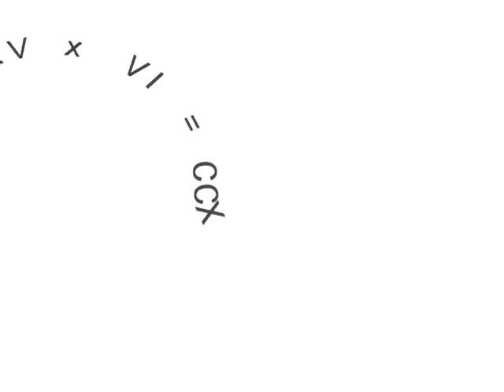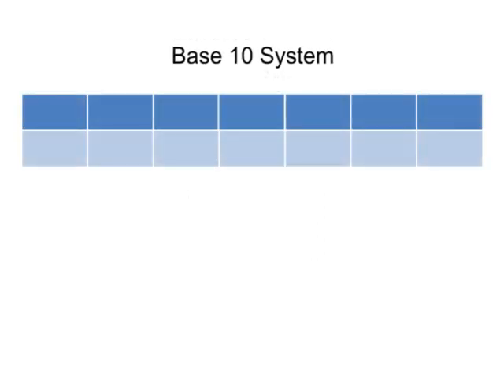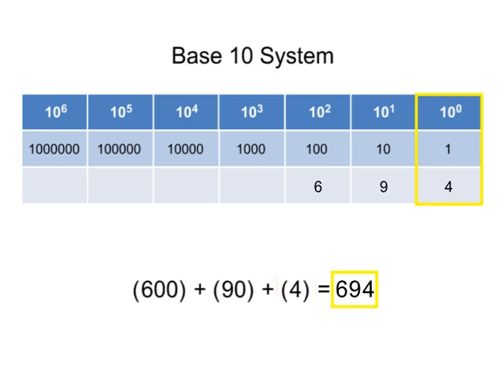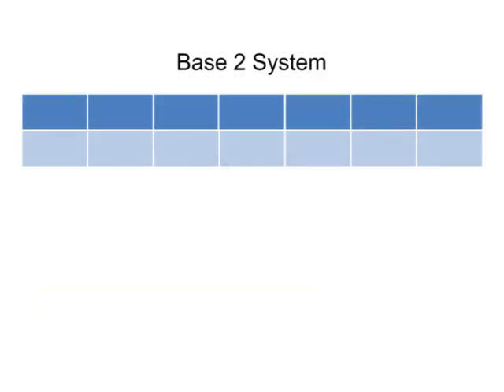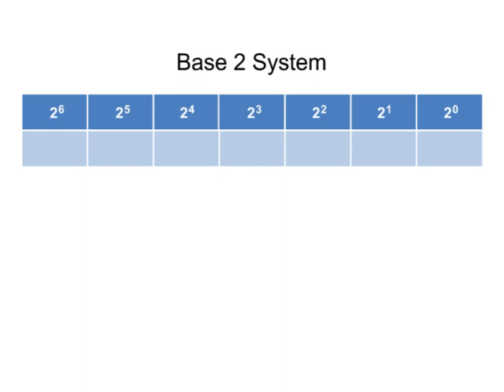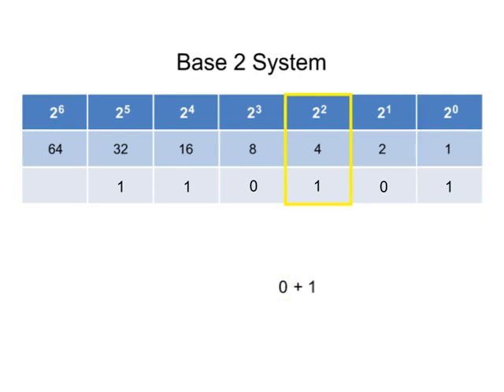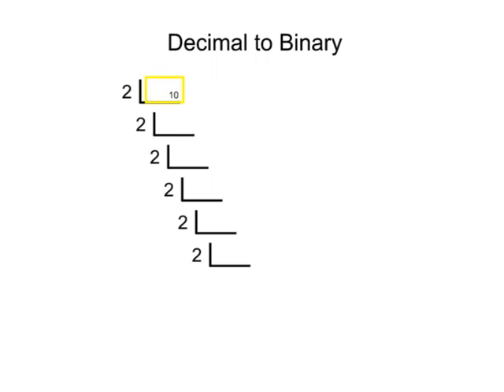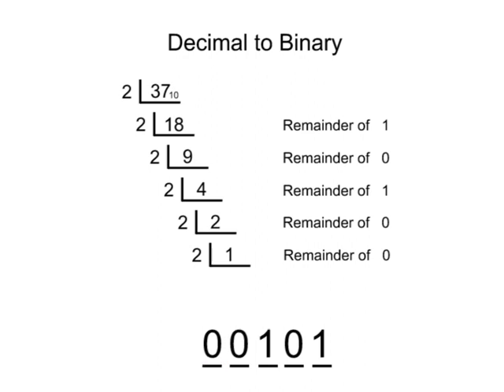Learn about Conversion -Binary and Decimal Conversion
Electronics for beginner series :
Learn about Binary and Decimal Conversion !!!